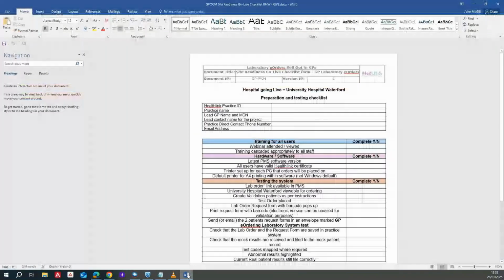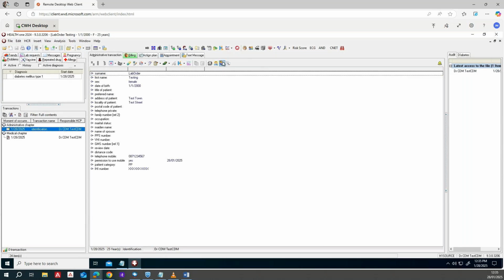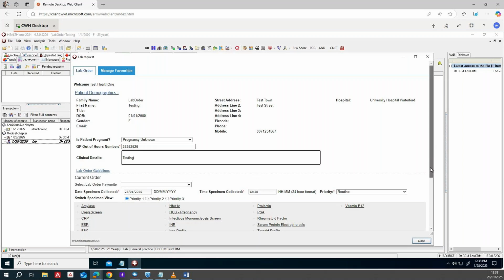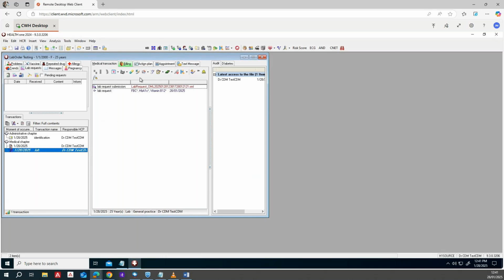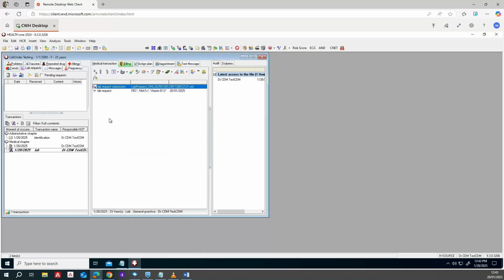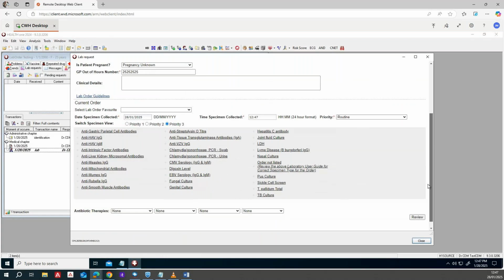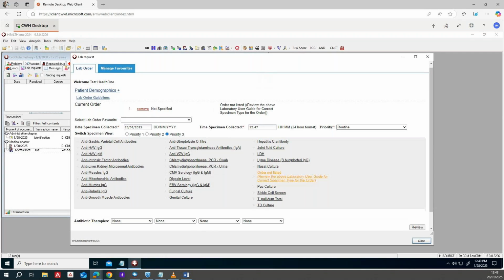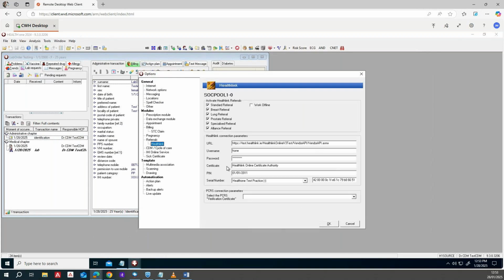Upcoming changes to Waterford Hospital lab orders in Health One